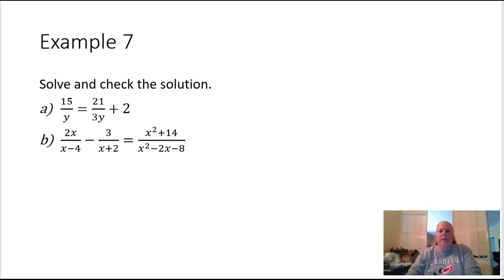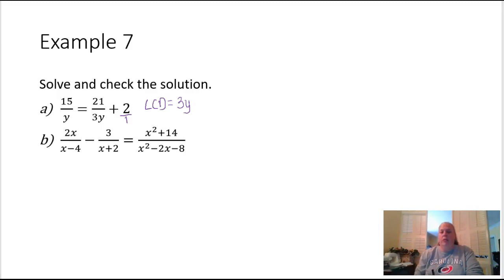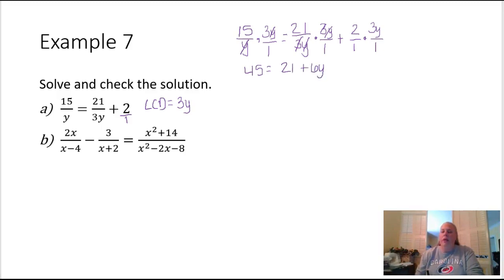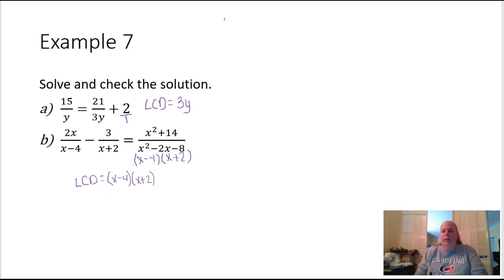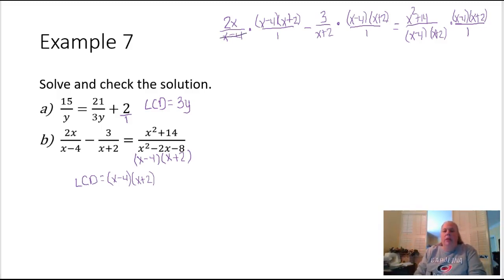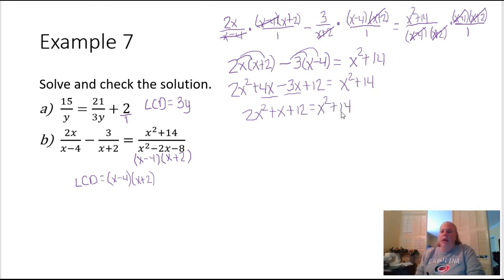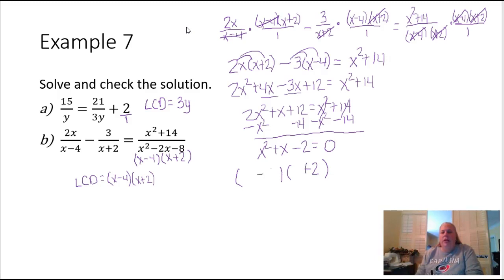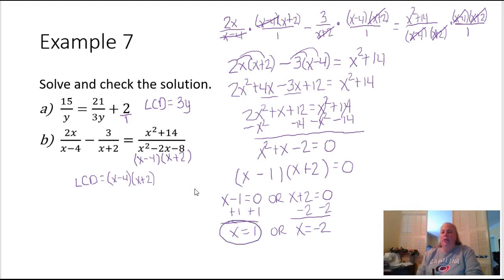Lesson R.5 Example 7